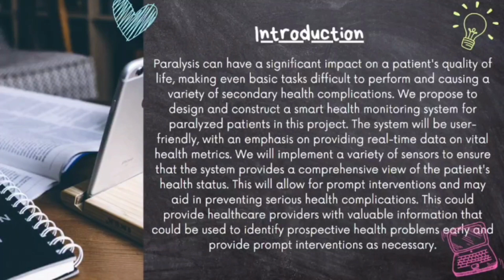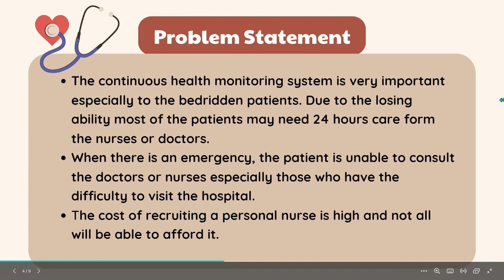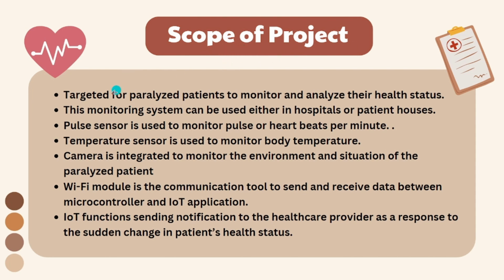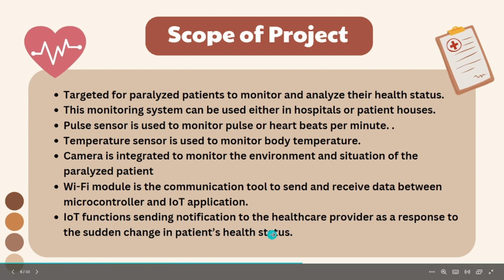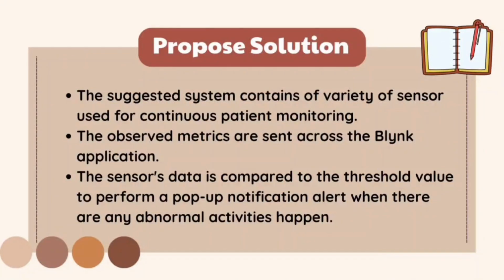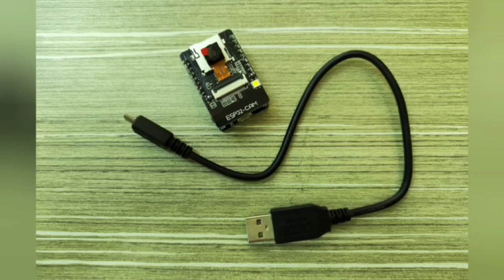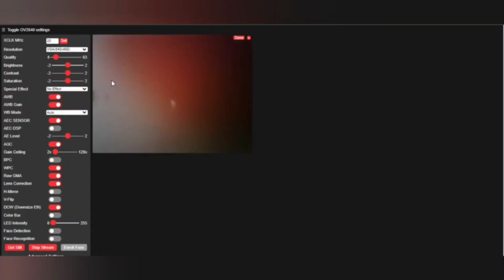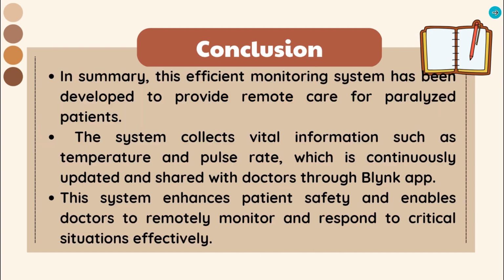HG5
BEE40803

SEM2 2022/2023